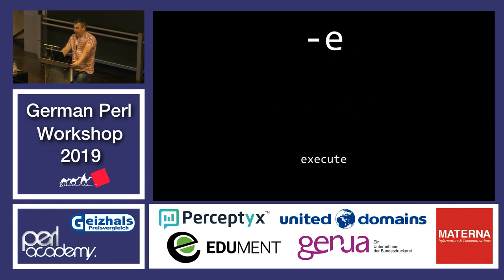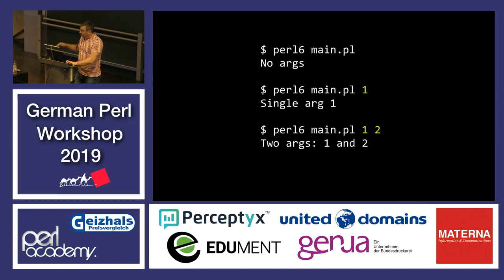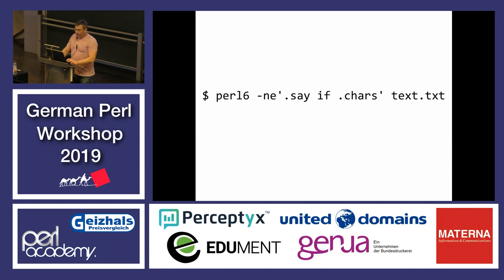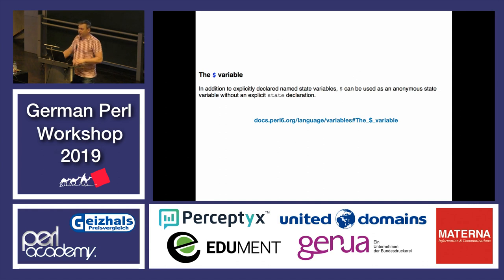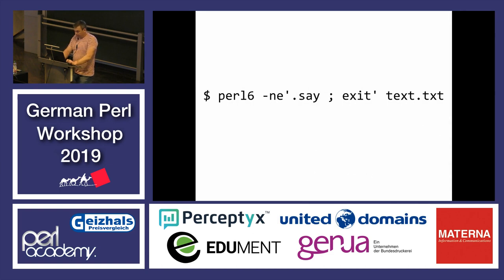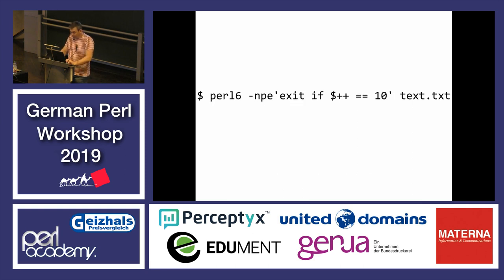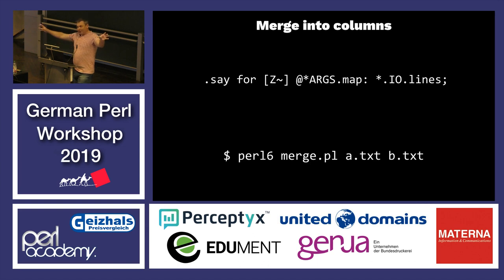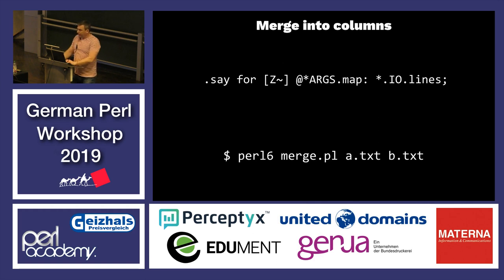Perl 6 one-liners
German Perl Workshop 2019
Andrew Shitov